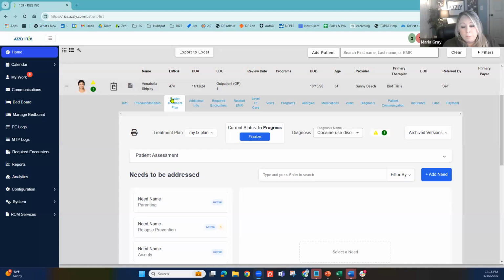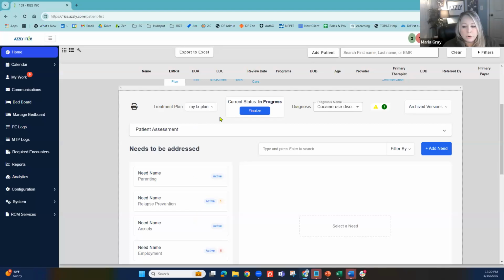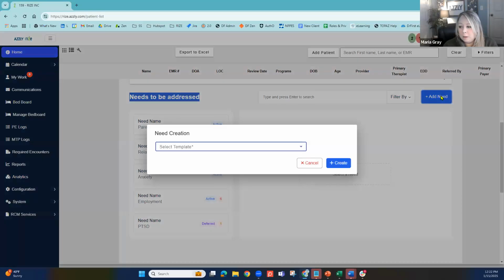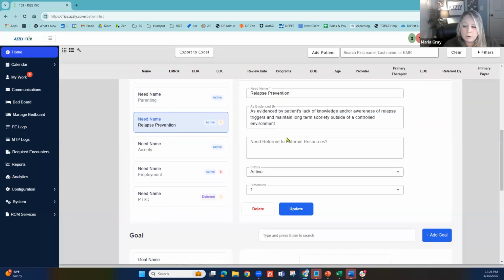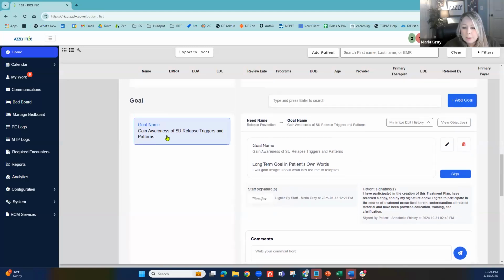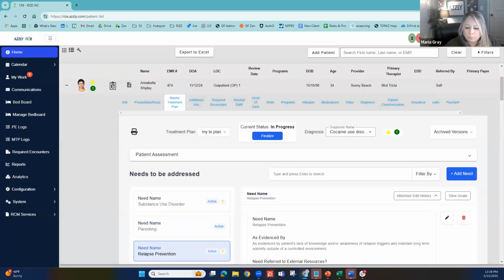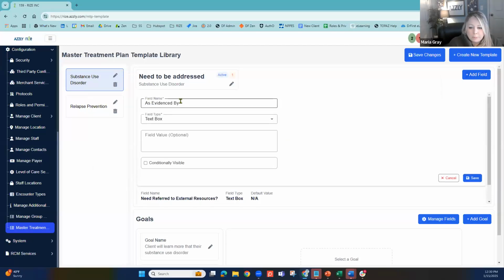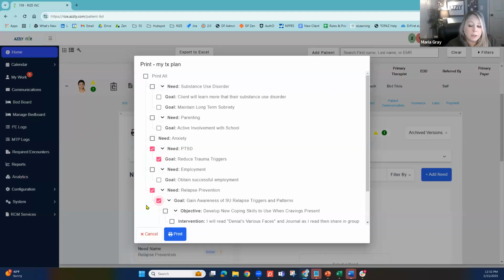AZZLY Master Treatment Plan Feature Demo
Join Maria Gray, LPN, Product Manager at AZZLY, as she provides an in-depth demonstration of AZZLY’s innovative Master Treatment Plan feature. This powerful tool is designed to streamline workflows, improve collaboration among care teams, and ensure compliance with treatment standards. Maria showcases how this living document adapts to real-time updates, allows for customization, and makes it easier to deliver person-centered care.

This demo highlights key functionalities, including customizable templates, real-time collaboration, and seamless integration with organizational and state requirements. Learn how AZZLY is transforming treatment planning with features that simplify documentation, enhance accountability, and empower healthcare providers to deliver better outcomes.

Want to see the full conversation, including insights from CEO Coletta Dorado and behavioral health accreditation expert Peggy Lavin?

Stay ahead in healthcare innovation with AZZLY! 🌟

Follow AZZLY
Stay up to date on webinars like this with experts in mental health and addiction treatment:

More Webinars!

About Maria:
• Maria Gray, LPN
AZZLY’s Product Manager and Lead Onsite Implementation Specialist, Maria has over a decade of experience working within mental health and addiction treatment clinics. Her nursing background and hands-on expertise make her a key advocate for technology adoption in daily clinical work.

About AZZLY:
AZZLY® provides an all-in-one electronic health record (EHR), patient management (PM), and revenue cycle management (RCM) solution called AZZLY Rize™, “purpose-built” for your specialty.

We serve mental health, behavioral health, and substance use disorder (SUD) programs across all levels of care, all over the USA.

📅 Schedule a live demonstration with an AZZLY Solutions Consultant to see AZZLY Rize for yourself!